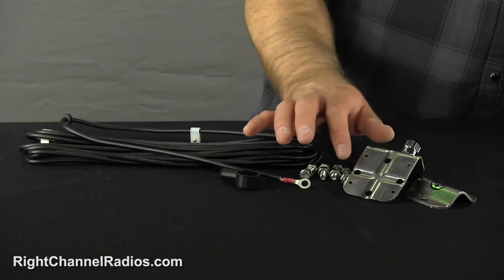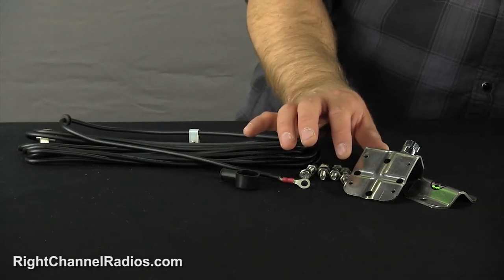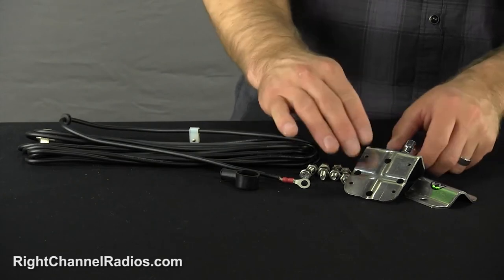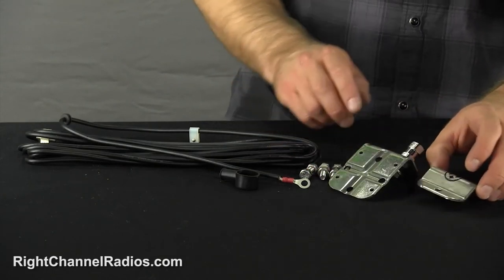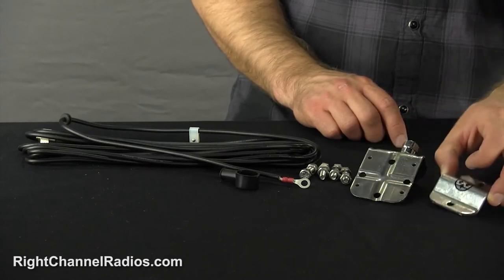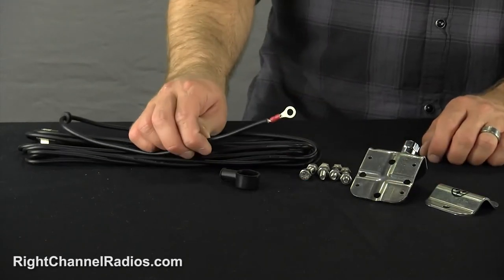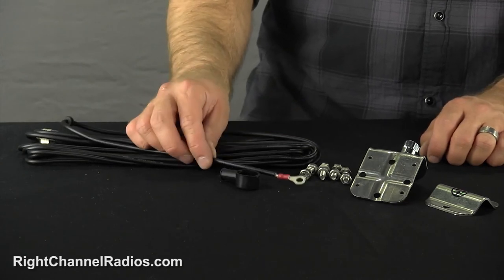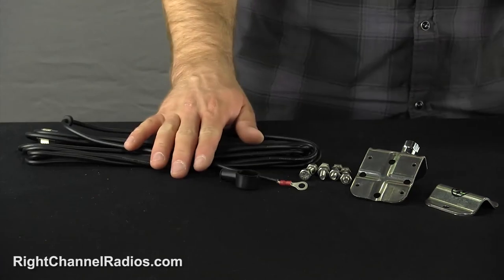Firestik NGP (No Ground Plane) Antenna Kit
- Our #1 no-ground kit from Firestik easily mounts to your RV, motorhome, motorcycle or trailer.

- Designed to work on vehicles without a substantial metal chassis or ground plane.